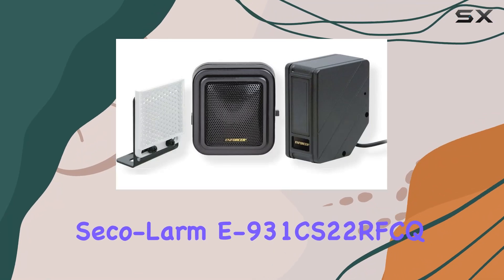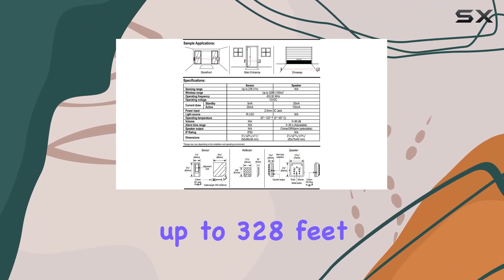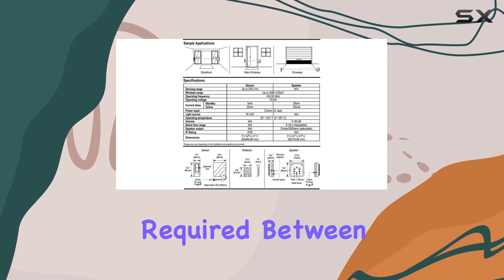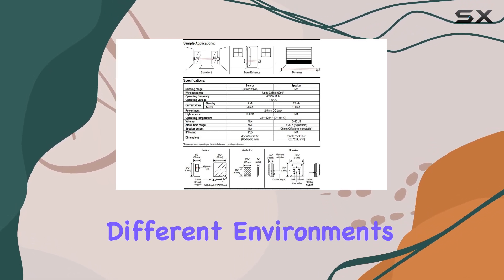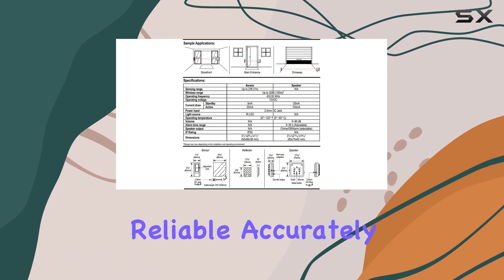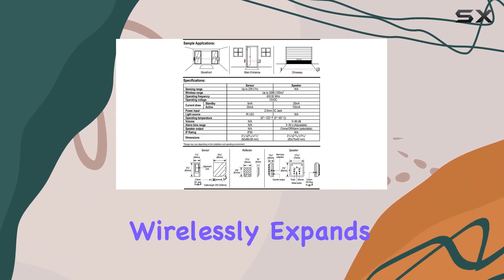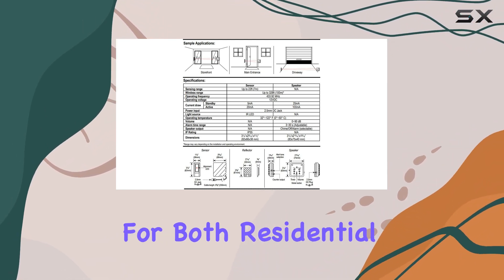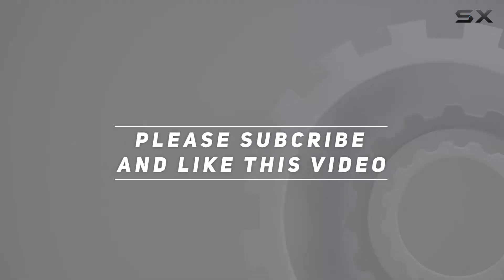Seco-Larm E-931CS22RFCQ Wireless Driveway Alarm System - Best Entry Indicator!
0:00 Intro
0:06 Review

Things that we mentioned in this video:
Seco-Larm E-931CS22RFCQ Wireless Weatherproof : B00GMABW3Q